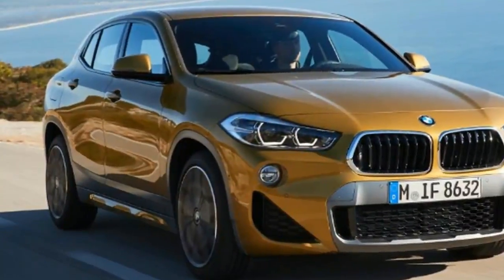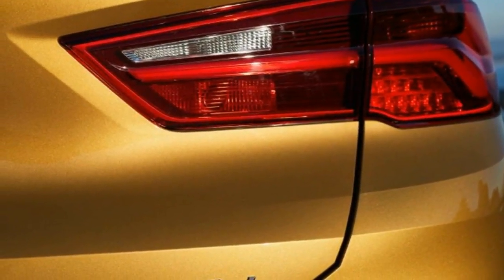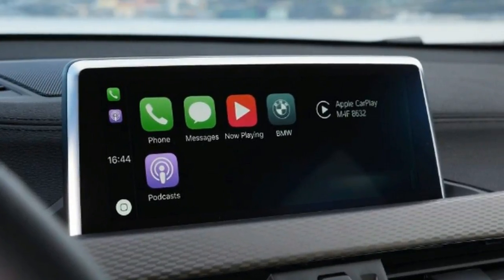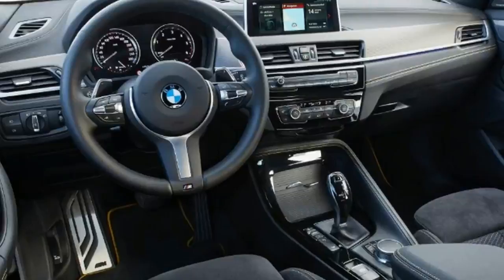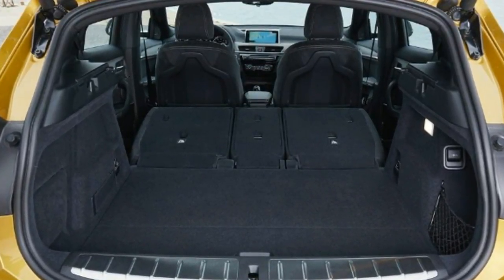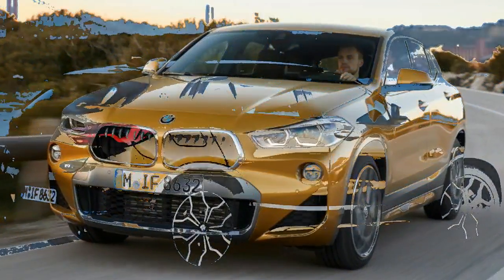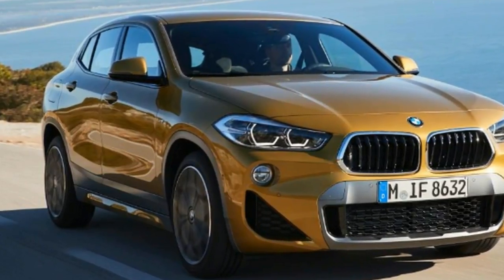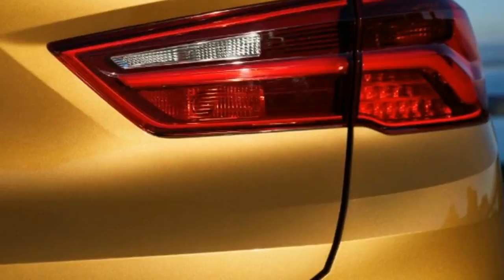New BMW X2 SUV 2018 review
We deliver our verdict on the BMW X1-based X2 SUV ahead of its imminent arrival in UK showrooms
Premium SUVs are one of the car industry’s biggest cash cows at the moment, which explains why the German ‘big three’ appear to be so obsessed with them. Mercedes has no less than seven SUVs in its range, with Audi and BMW not far behind – and all three have more on the way in the next 12 months.

With the choice of conventional SUVs on the market already pretty saturated, this trio of brands is turning to the coupé-SUV niche – providing high-riding cars with more svelte designs to appeal to a younger audience. And that’s where BMW’s latest model, the X2, comes in. We’ve driven the car on European roads for the first time ahead of its launch in UK dealers in the next few months.As with BMW’s traditional ‘Series’ range, the X line-up uses odd numbers for the more conventional, practical bodystyles (such as the X1 and X3) and even numbers for sportier, coupé-like variants. The X2, then, is a smaller sibling of the X4 and X6, aiming to conquer the more fashion-focused end of the small crossover market alongside cars such as the Mercedes GLA.The styling is sure to divide opinion, but we can’t deny it has plenty of presence. It’s actually slightly smaller than the X1, with shorter overhangs, a small glasshouse and a 70mm lower roofline giving it a rakish, muscular look.

Brighter colours, such as the Galvanic Gold of our test model, also help to add the personality needed in this marketplace. It’s been watered down only slightly from the concept first seen at 2016’s Paris Motor Show, transferring over retro details such as the BMW logo mounted on the C-pillar.